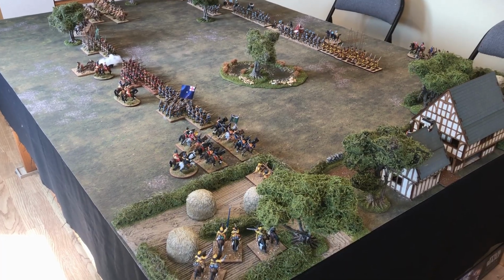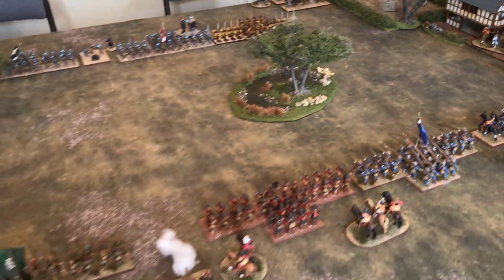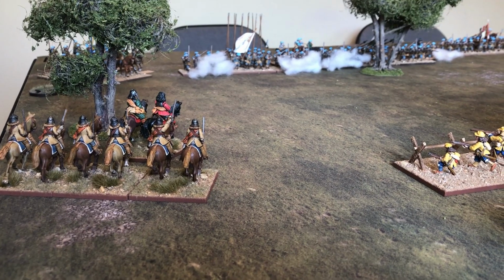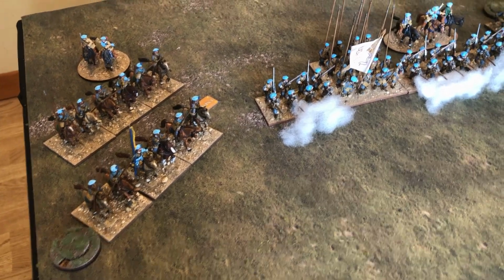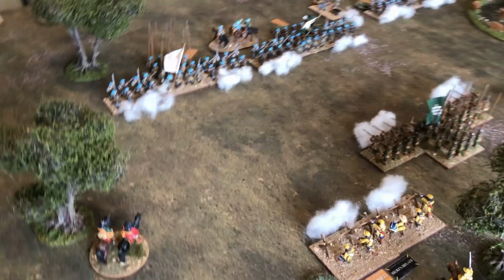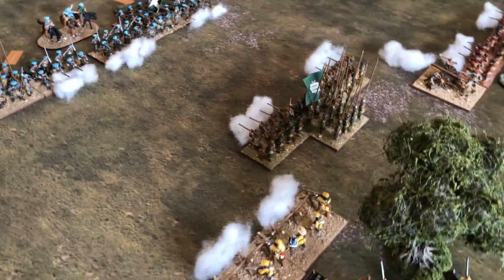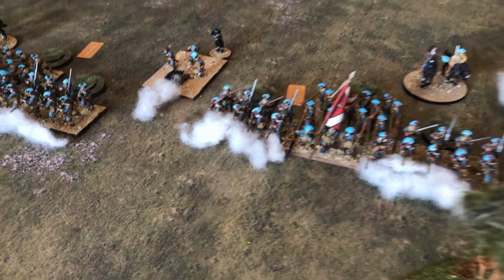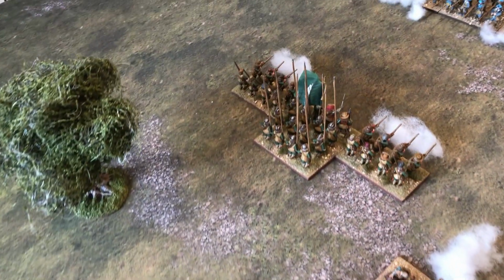English Civil War Game AAR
Todays video is a follow up from our previous ECW table setup, where we show a brief overview of each turn of the game.

All the figures in the video are by Warlord Games, Empress Miniatures and Bicorne Miniatures. Rules used were Pike and Shotte by Warlord Games.

If you would like to see other games / hobby builds then please feel free to click the link to our blog below